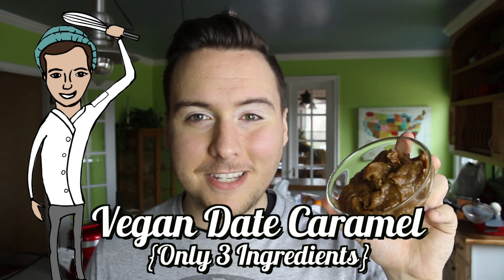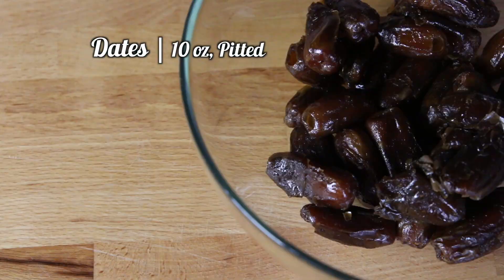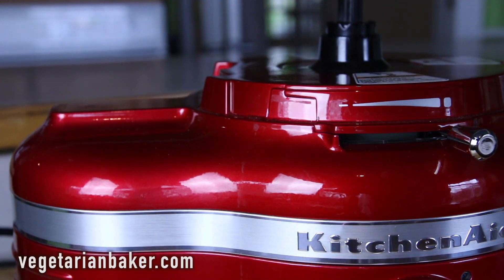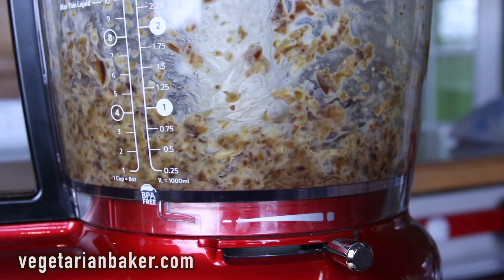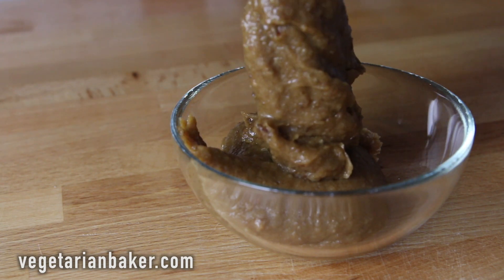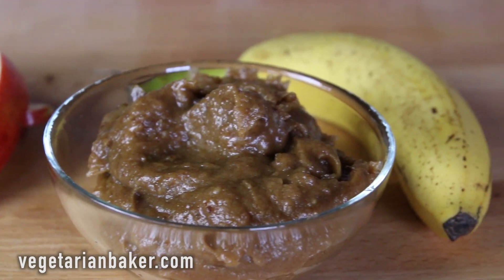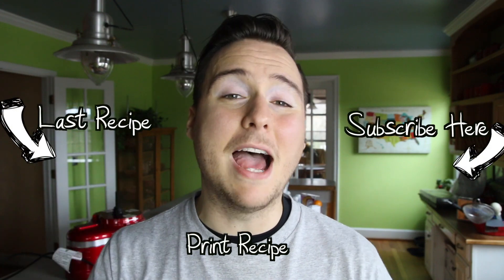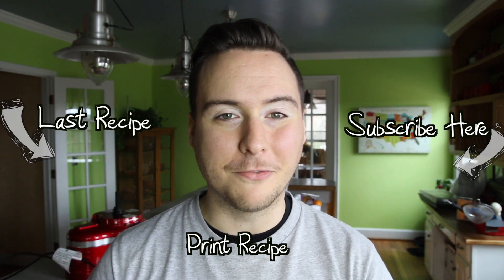How To Make Vegan Date Caramel | Only 3 Ingredients | The Vegetarian Baker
Caramel is hands down one of my favorite foods, however did you know you could use dates to make caramel. Date caramel goes great with fruit, on a peanut butter sandwich, and in your morning smoothies. Dates are full of fiber, potassium, or copper, but also full of natural sugar. If you are watching your sugar intake, be cautious with this date caramel recipe. Let me know of what you think of this recipe on via twitter or instagram (@vegetarianbaker & thevegetarianbaker).

Brands That I Used:
KitchenAid Food Processor

Ingredients:
Dates | 10 oz, Pitted
Almond Milk | 1/2 Cup
Sea Salt | 1/4 Teaspoon